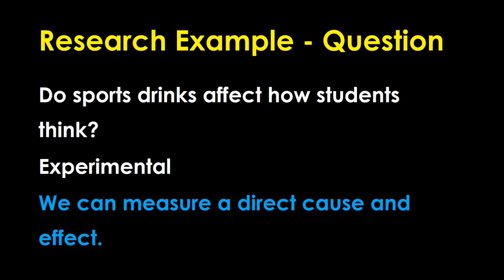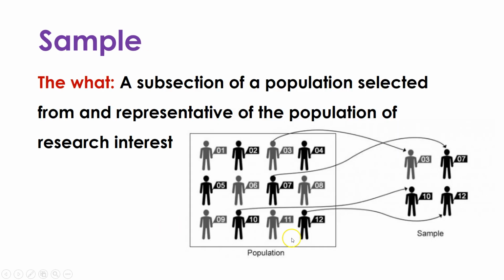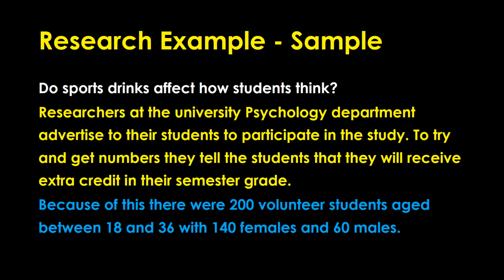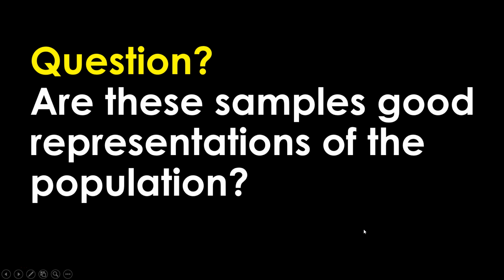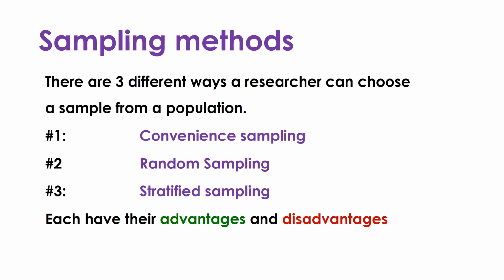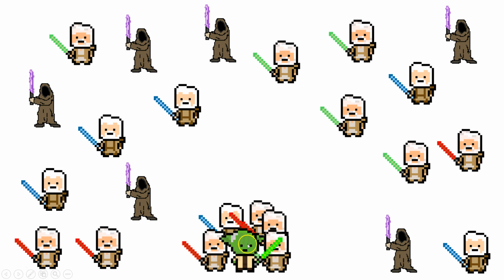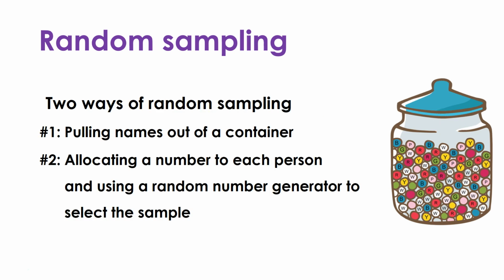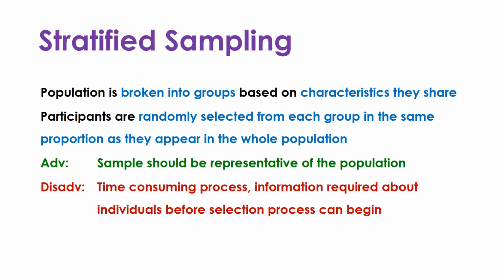ATAR Psychology - Research Methods Part 2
This lesson is directed to students in WA studying Year 11 and Year 12 ATAR Psychology.

Part 1 covers the following topics of Research Methods:
operationalised variables
controlled variables
uncontrolled variables
extraneous variables
confounding variables
hypothesis
operationalised hypothesis
Population and samples
Sampling Techniques
Convenience sampling
Random sampling
Stratified sampling